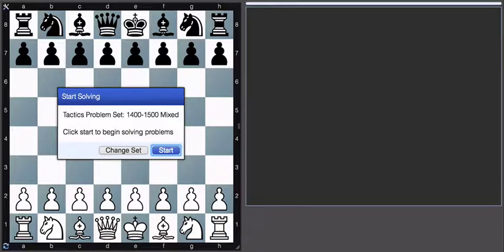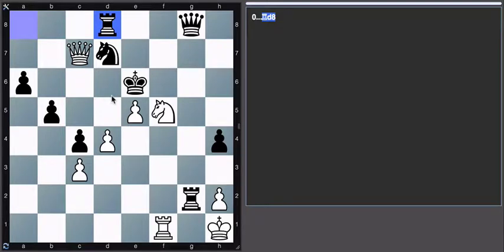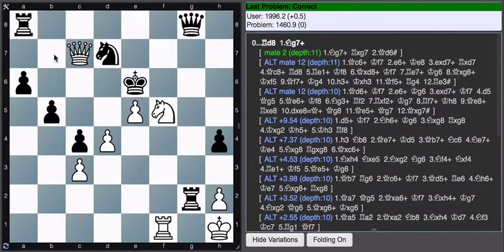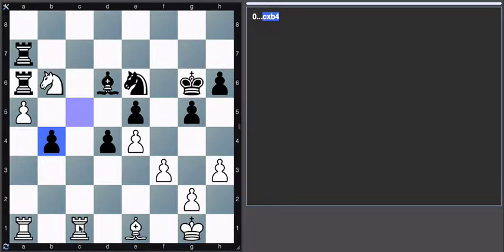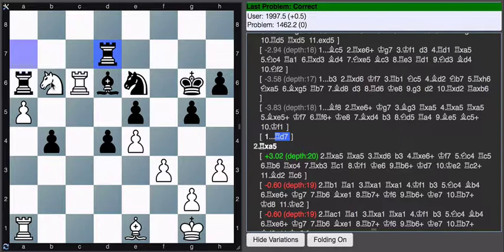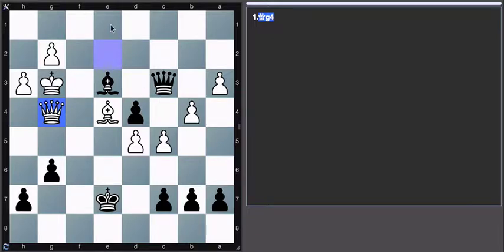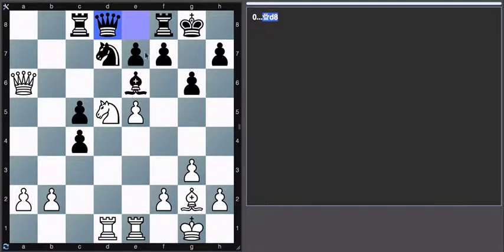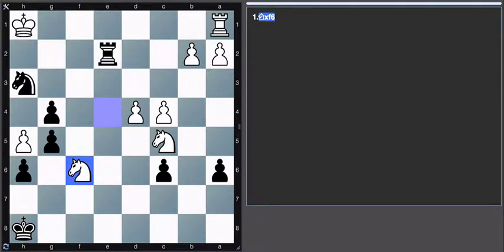Tactics Session #33, 1400 1500 Mixed